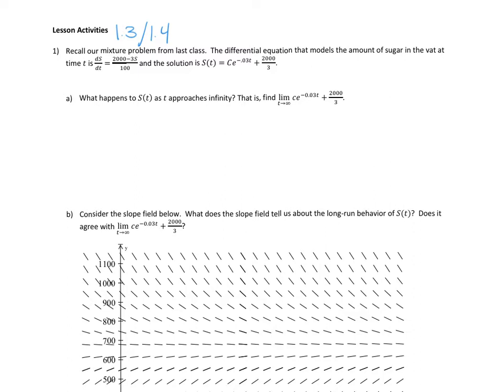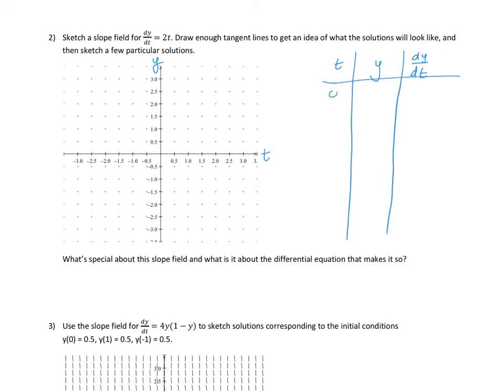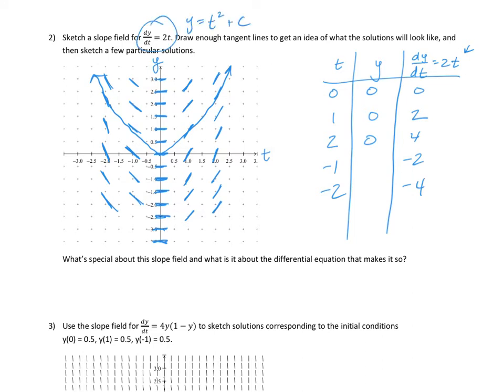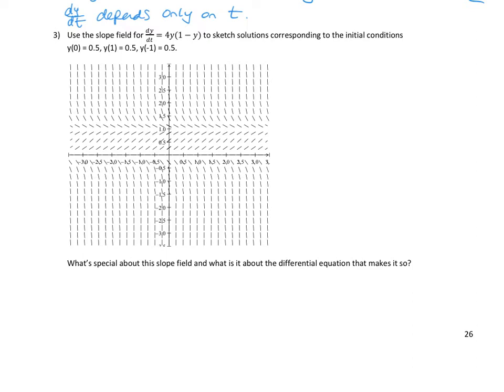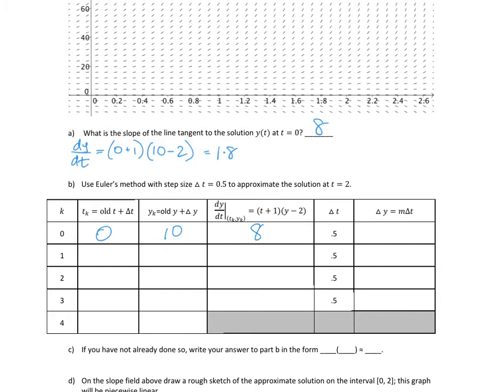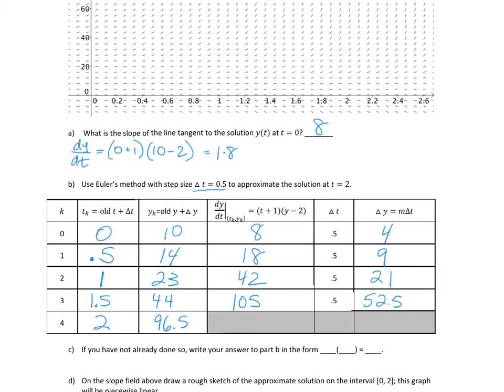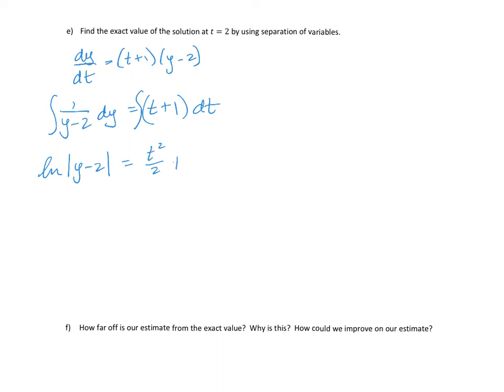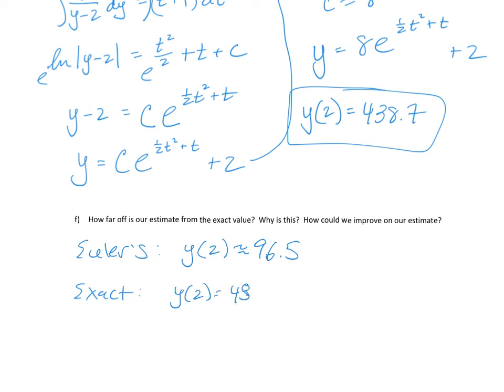MAT 204 Lesson 1.3 and 1.4 Activities